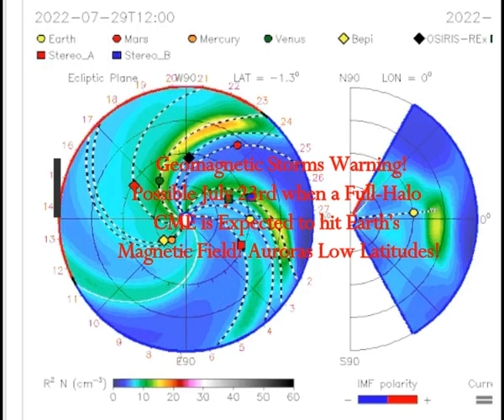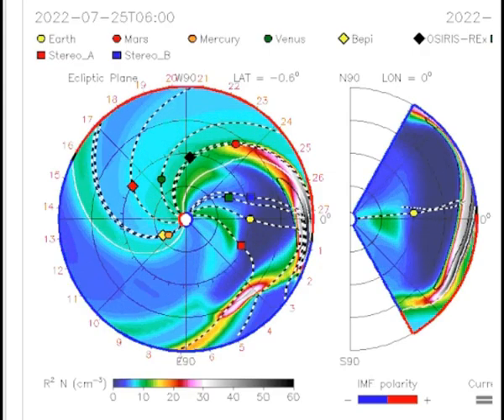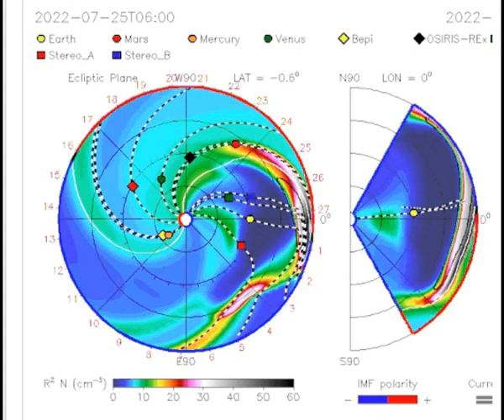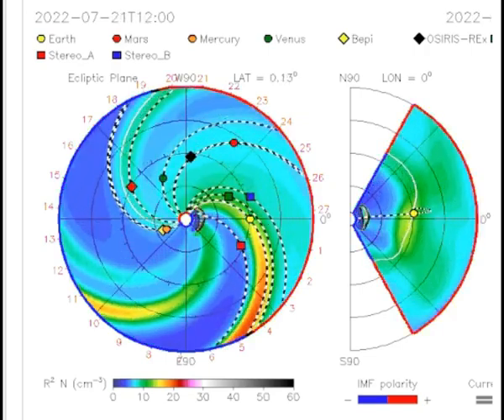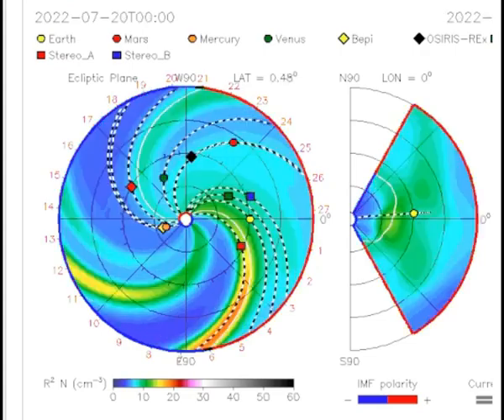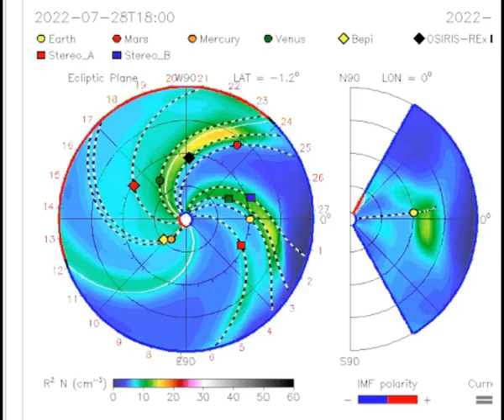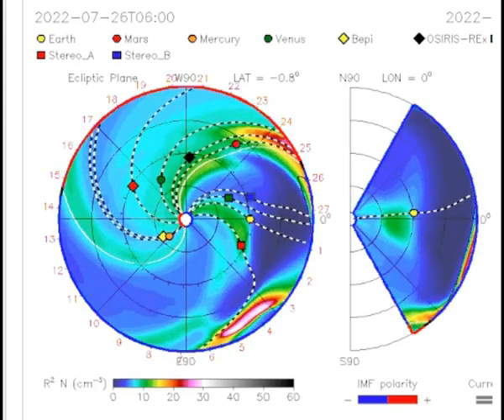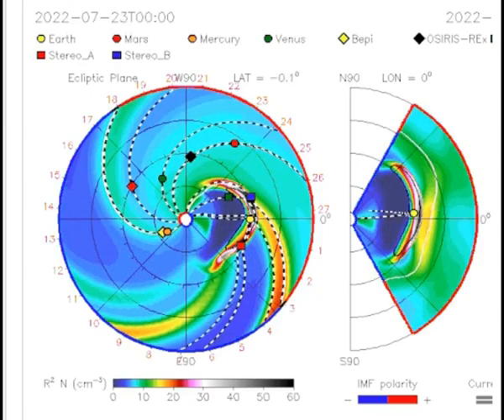Geomagnetic Storms WARNING! July 23 When FULL-HALO CME Expected to HIT Earth's Magnetic Field!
Please Support:
Thumbnail image - NOAA CME Animation July 23 CME
solar storm getty 33.jpg